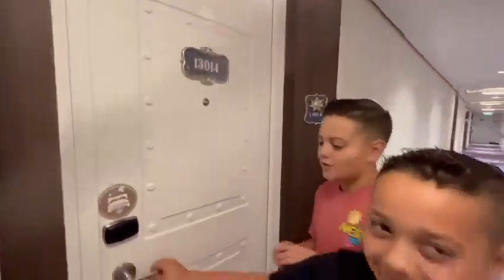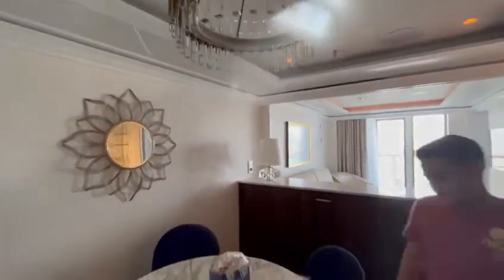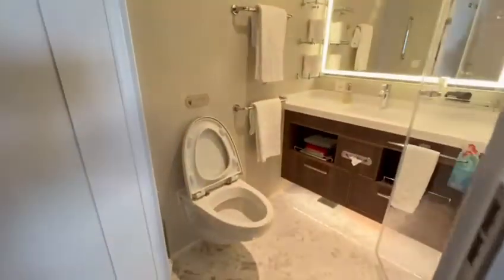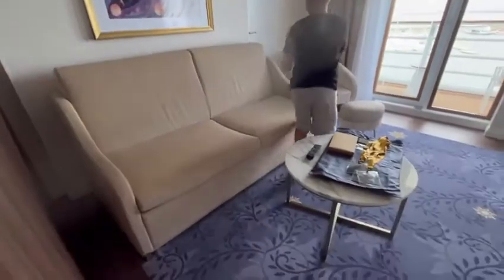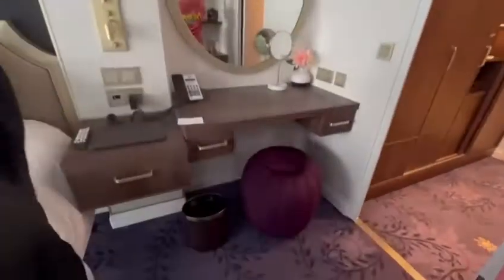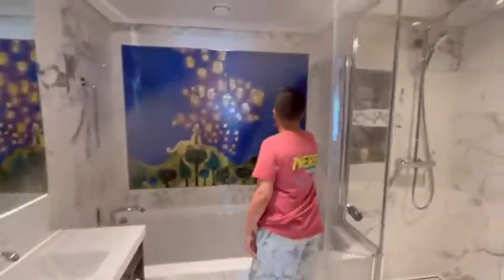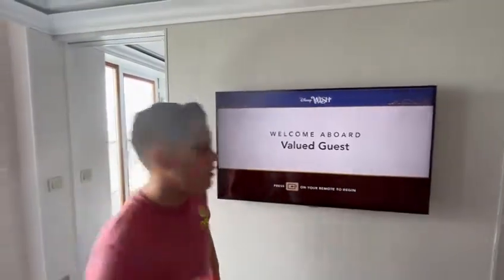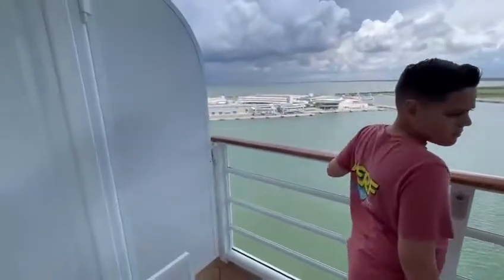Disney Wish 1 Bedroom Concierge Suite - Stateroom 13014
We finally sailed on the Disney Wish and it did not disappoint. We think the fact that we stayed in a 1 Bedroom Concierge Suite made it that much better. Here is a quick tour of the stateroom which is a very short walk to the Concierge Lounge. Let's just say Brandon paid many visits to the lounge for drinks and snacks throughout the day. This suite sleeps 5 (very comfortably) and has a lot of storage space. The AC worked amazingly and we slept like babies every night.